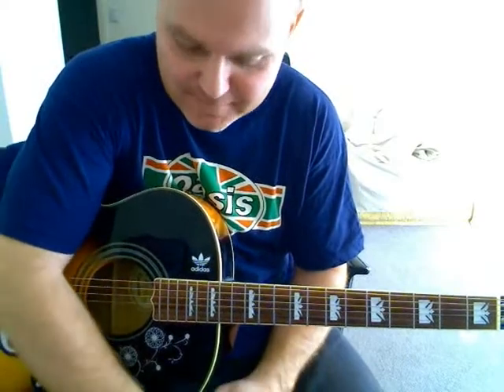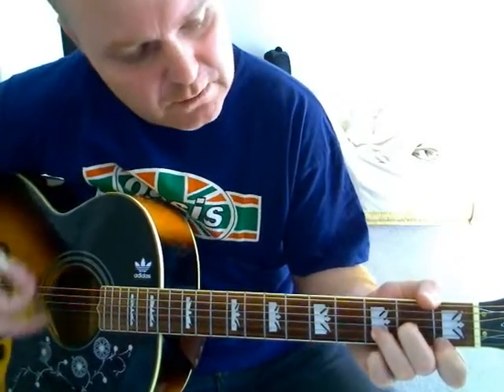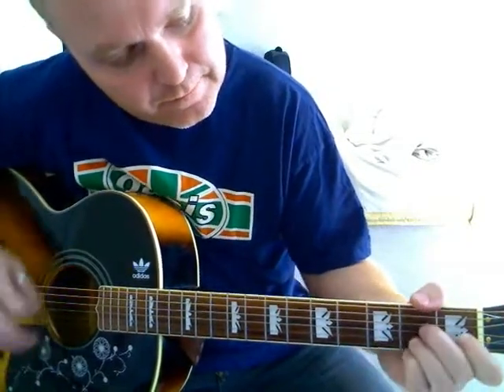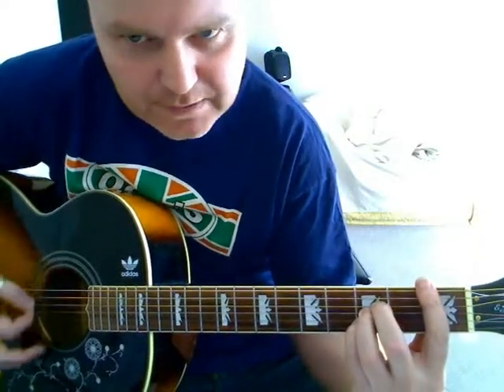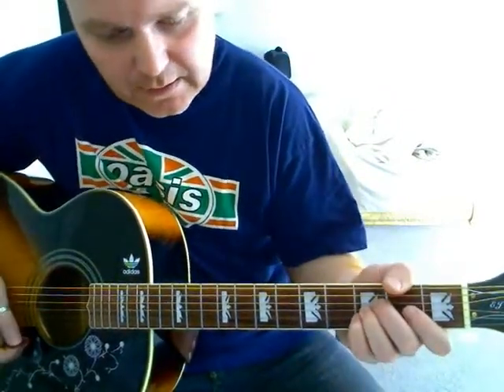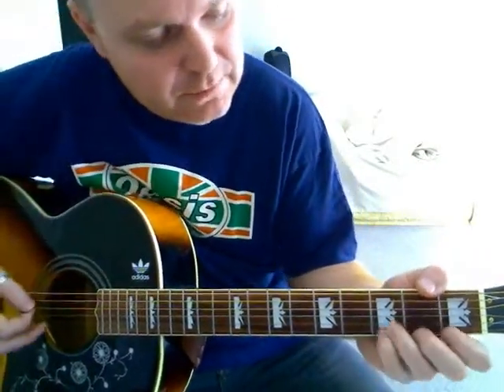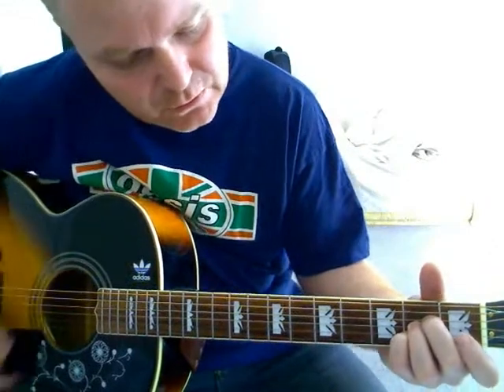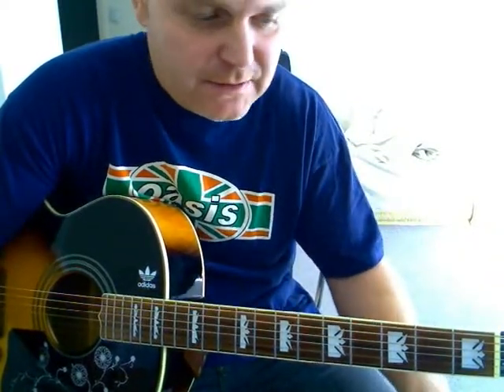♪♫ Oasis - Let's All Make Believe (Tutorial)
Acoustic guitar tutorial for Oasis - Let's All Make Believe